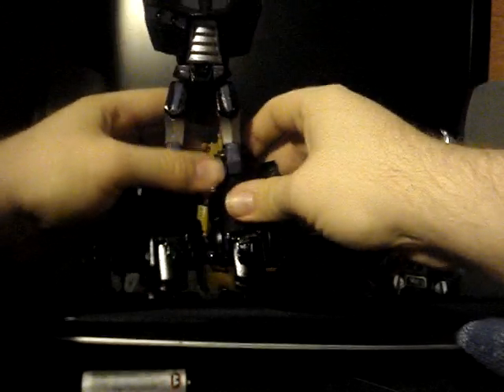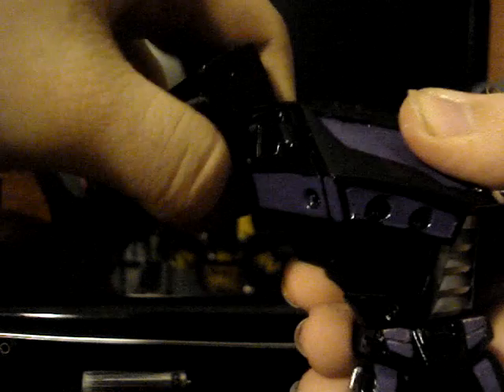Custom Transformers Animated Motormaster (Re-done)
this is just a redo of my previous motormaster that was very terrible,so i sanded them all completely down and redid there paint schemes if not the same but better, so i hope you like him and the other stunticons:)